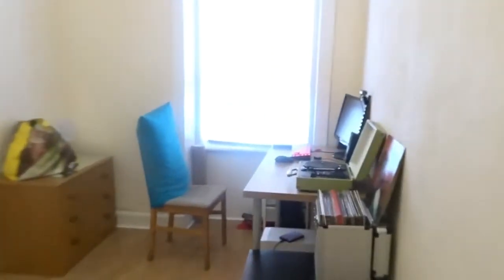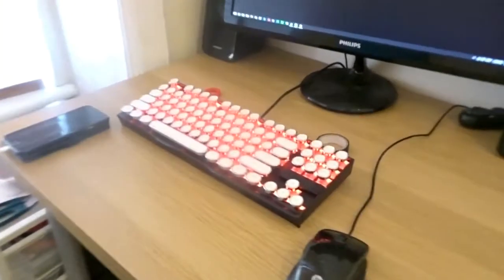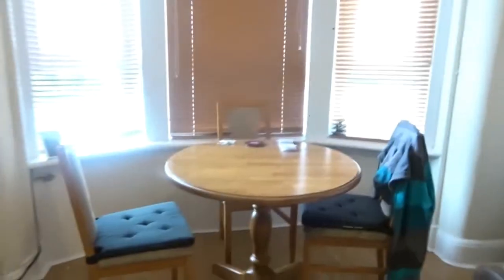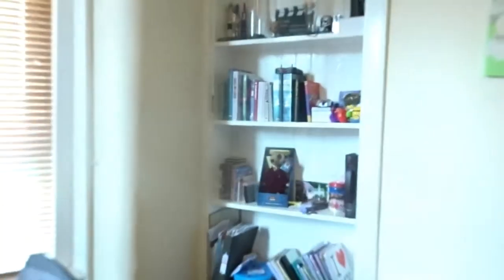FLAT TOUR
You guys asked for it and it's finally up. A tour of my flat. Our flat
There's a office!

News of Radio in Inverness

You can may watch and comment again and again. I love keep broadcasting, work with children and love one another :). Be apart of the huge journey.